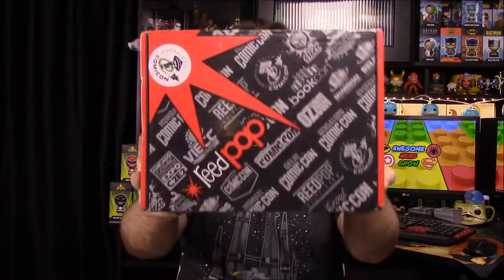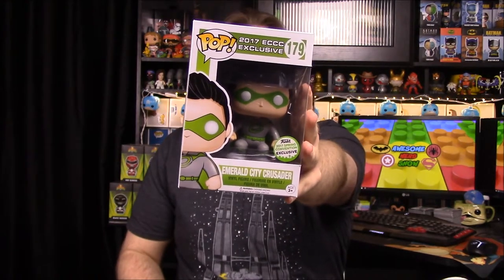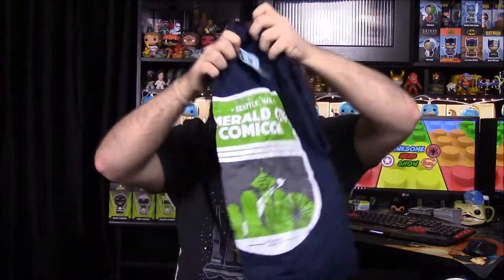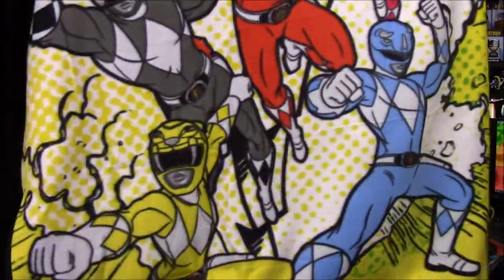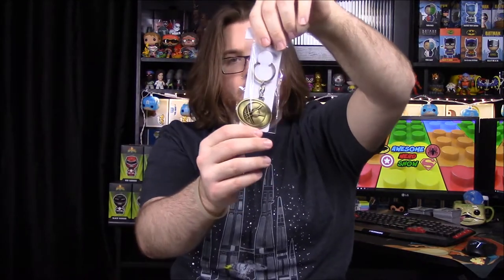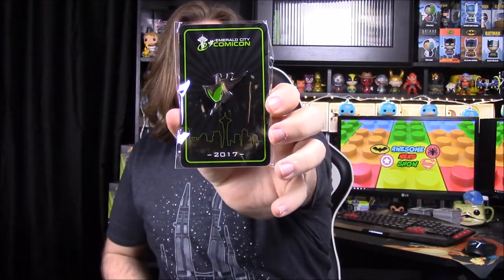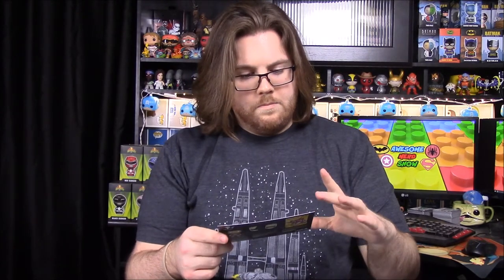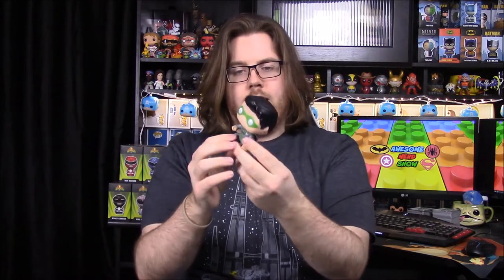Emerald City Comic Con Limited Edition Block 2017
Unboxing the limited edition Emerald City Comic Con block powered by Nerd Block and full of items exclusive to ECCC.